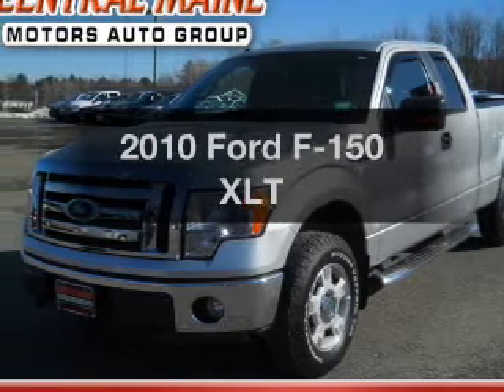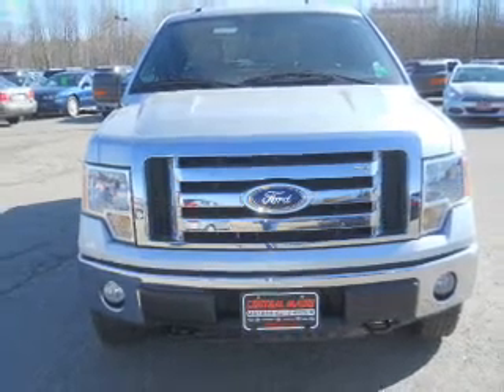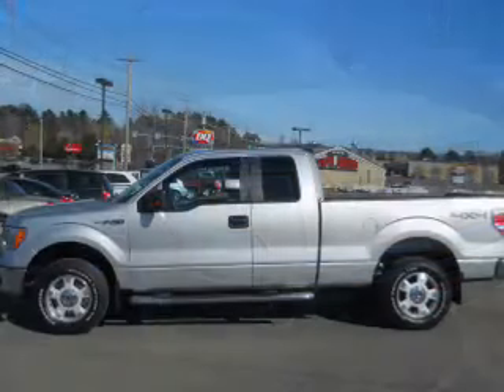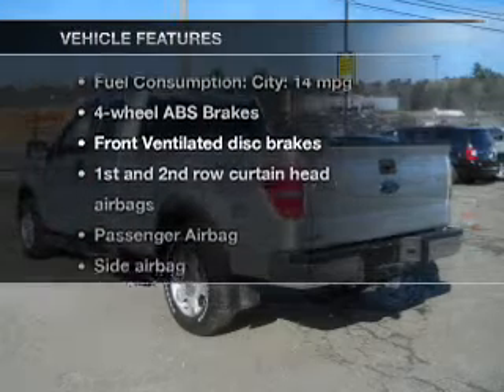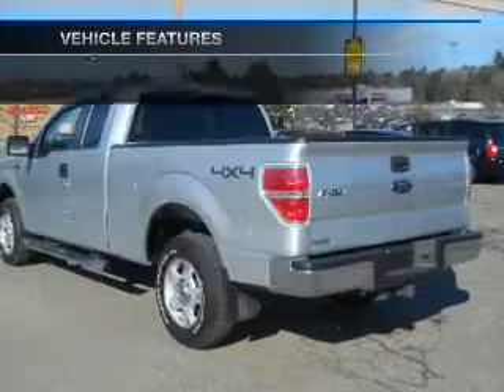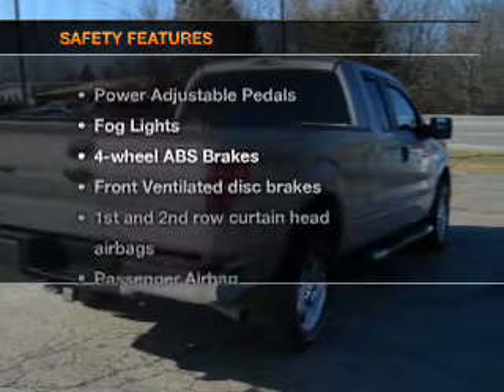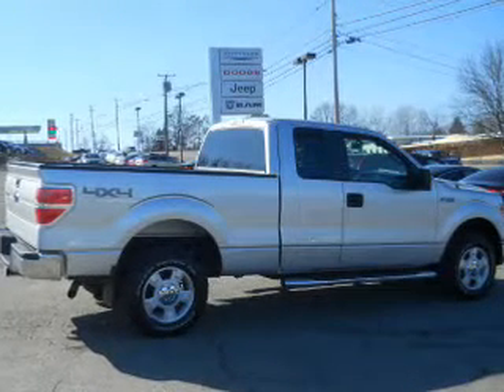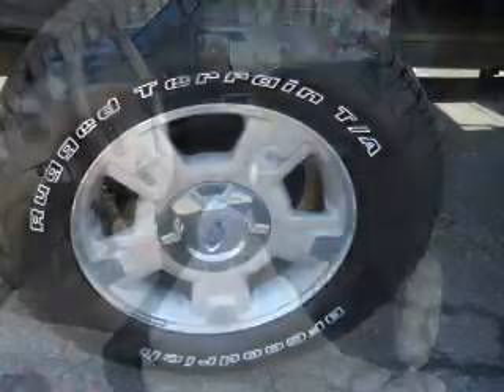2010 Ford F-150 - WATERVILLE ME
Year: 2010
Make: Ford
Model: F-150
Trim: XLT
Engine: 4.6 liter 8 cylinder 24 valve
Transmission: 6-Speed Automatic
Color: Ingot Silver
Mileage: 38554
Address:
420 KENNEDY MEMORIAL DR